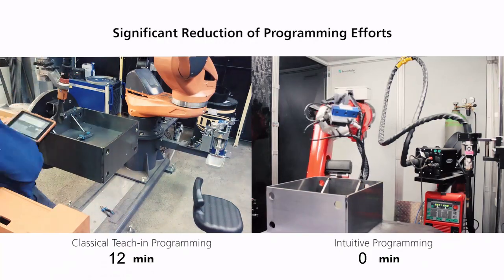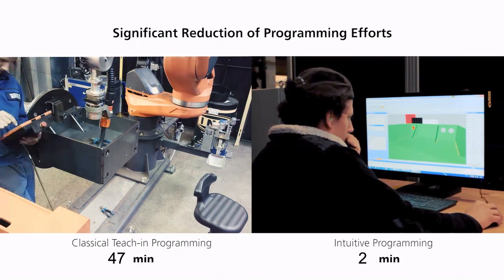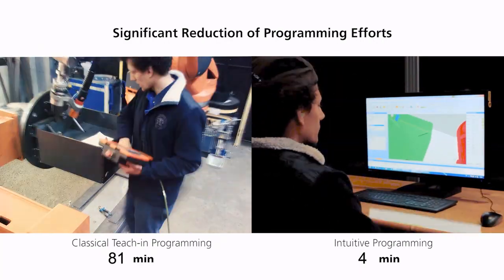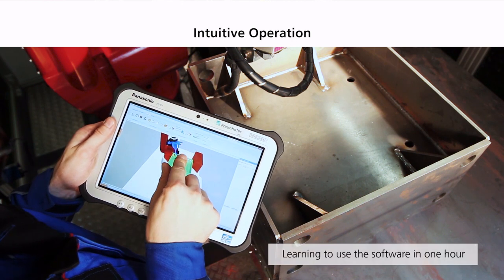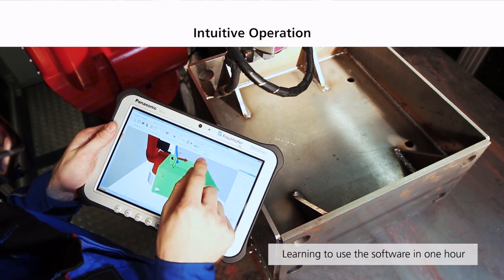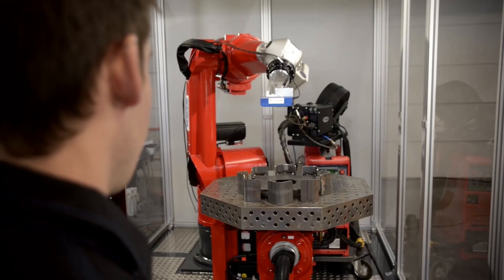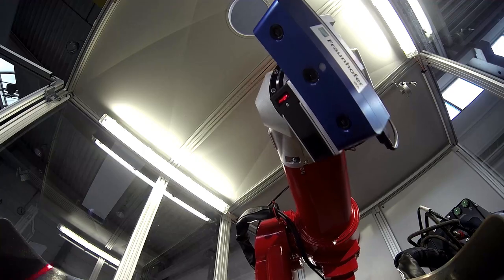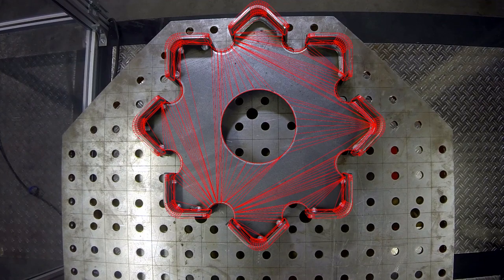AutoWELD: Automatic robot programming for small lot size welding production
Small lot sizes and high programming efforts often prevent robotic solutions in SMEs. In the AutoWELD project we have worked on automatic robot programming for small size welding production.